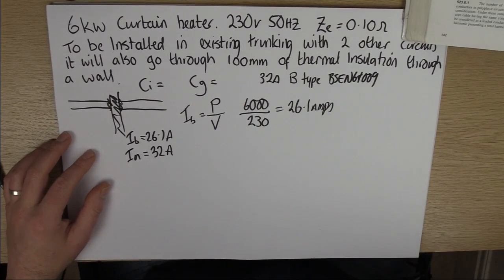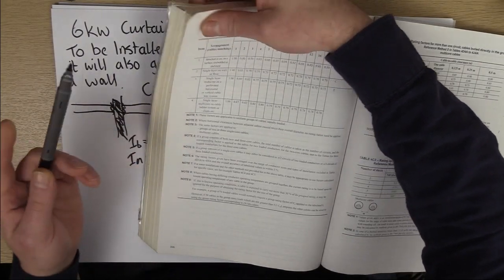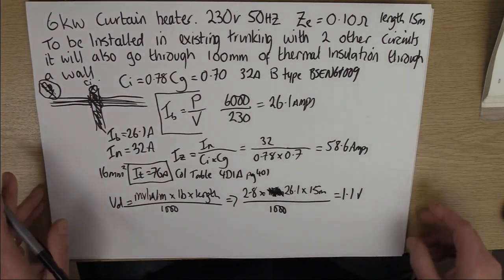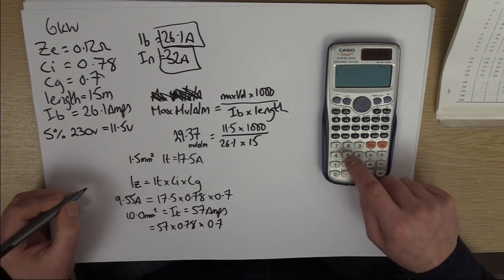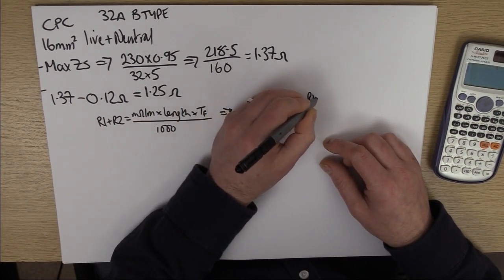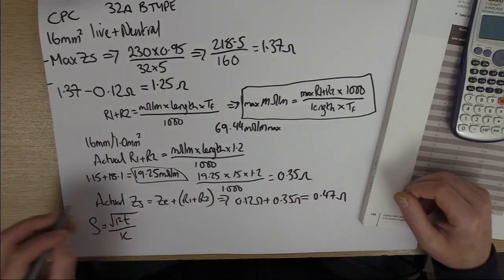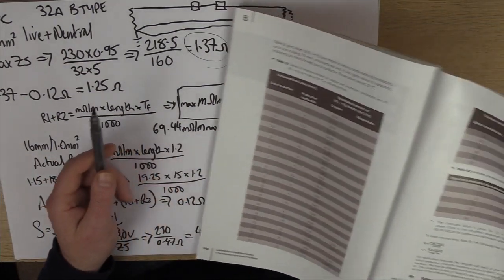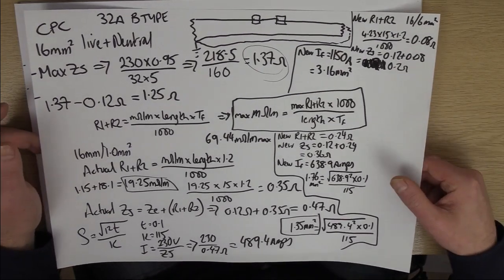Resistive load 6kw curtain heater cable design (improved audio hopefully)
A step by step walk through on cable design to help with city&Guilds 2357, 5357, 2396 or associated EAL courses. But, more importantly explains the key points for anyone designing an electrical circuit in terms of cable calculations.